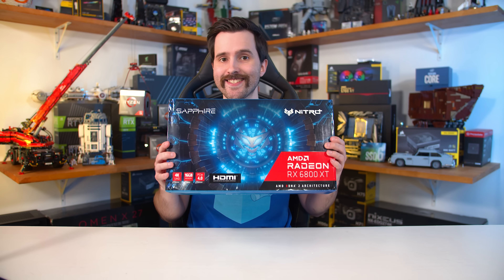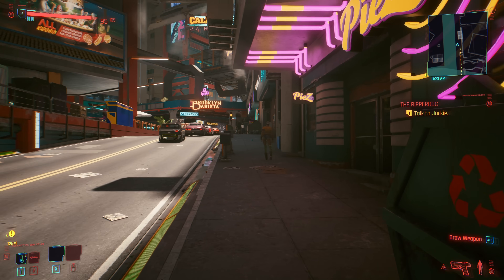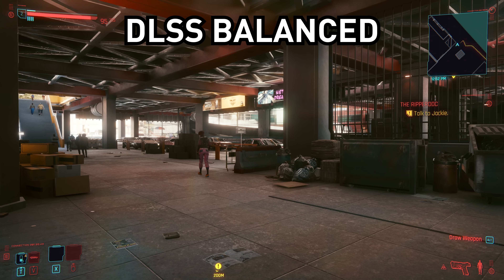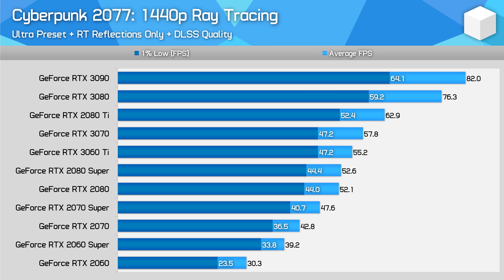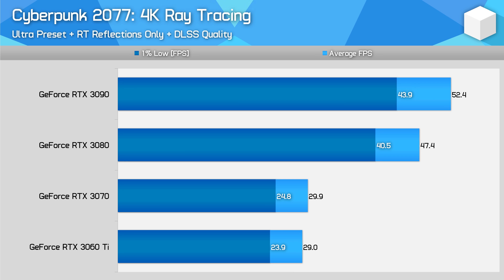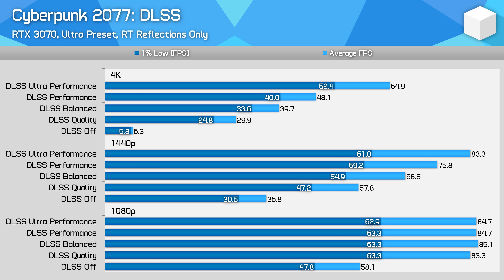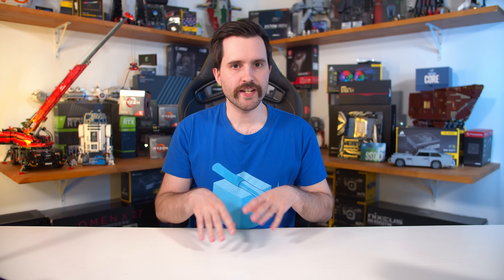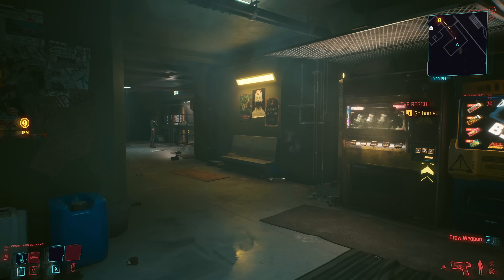Cyberpunk 2077 Ray Tracing and DLSS Benchmark, What GPU You Need For 1080p, 1440p, 4K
Video Index:
00:00 - Welcome back to Hardware Unboxed
02:03 - Quality Comparisons
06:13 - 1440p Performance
09:44 - 4K Performance
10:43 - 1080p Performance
12:19 - DLSS Performance
13:11 - Final Thoughts